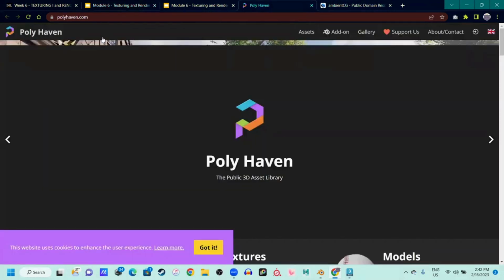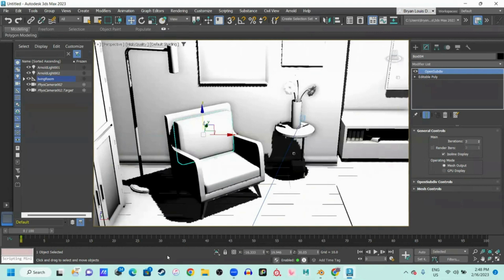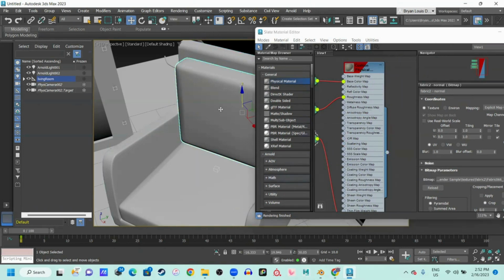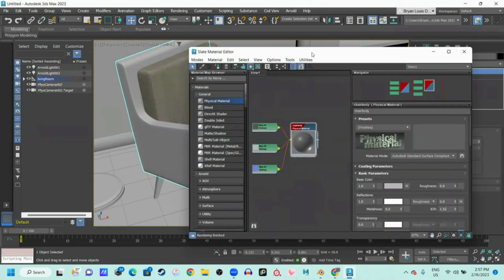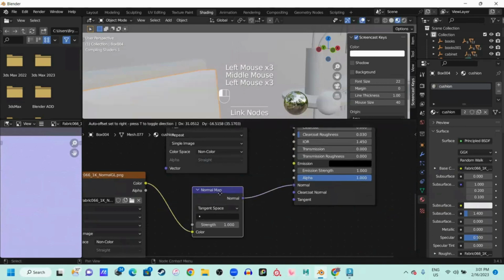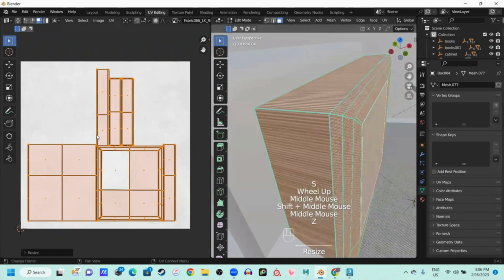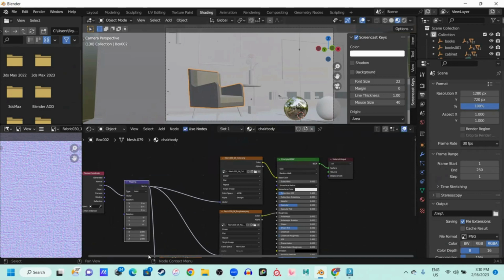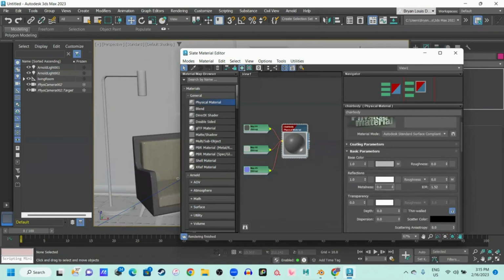【MM3DMOD】MD5 Texturing I (OUTDATED)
Recorded on Feb 16, 2023, MM3DMDO OAMA5